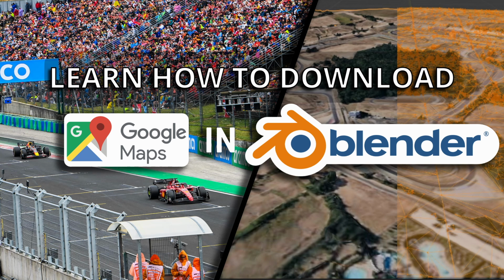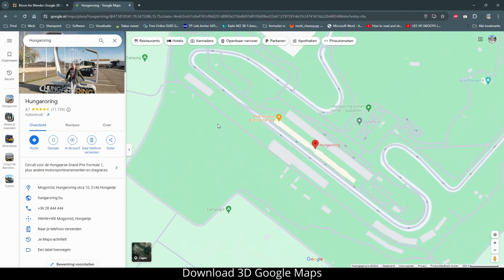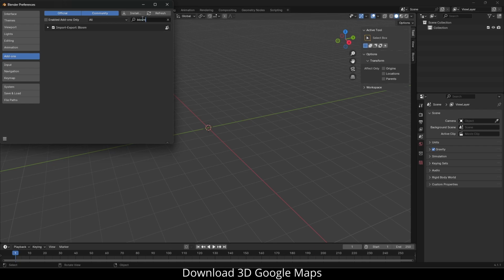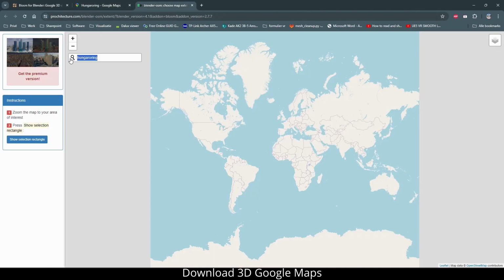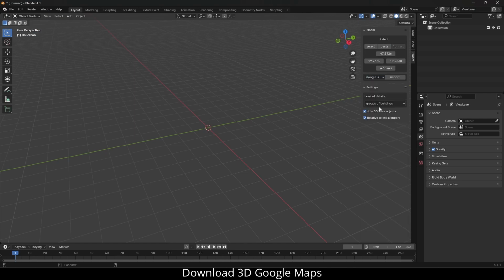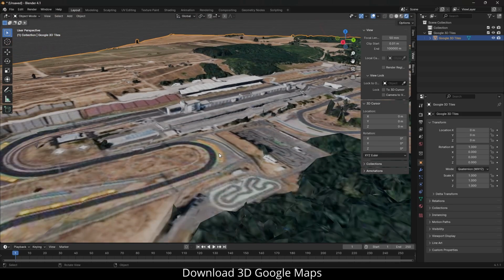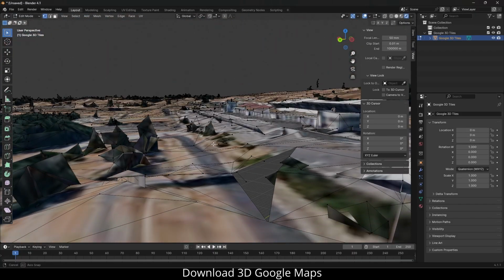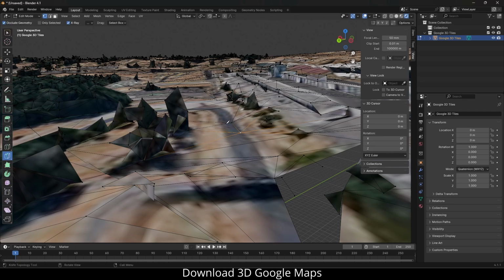Learn how to download Google Maps to blender 3D 2024 workflow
Learn how to download and edit 3D Google Maps
Use the downloaded mesh in Blender.
You can view and edit the project mesh